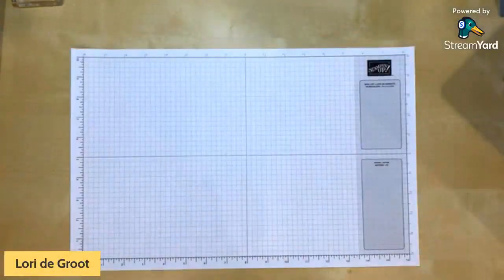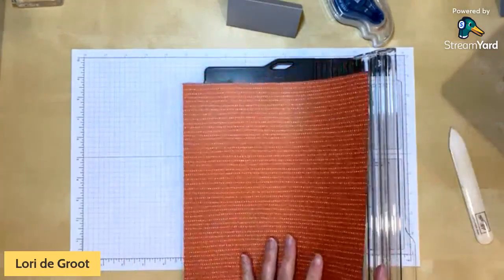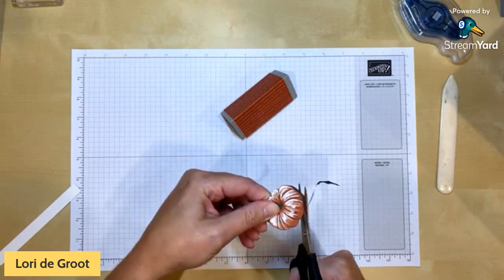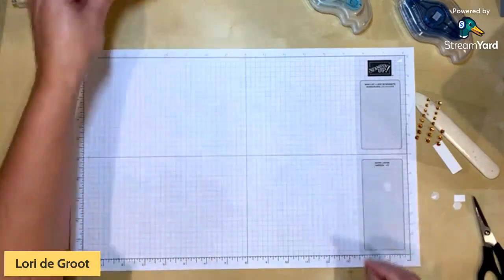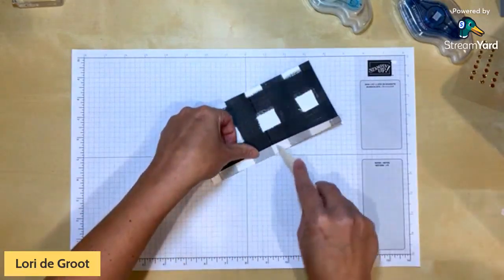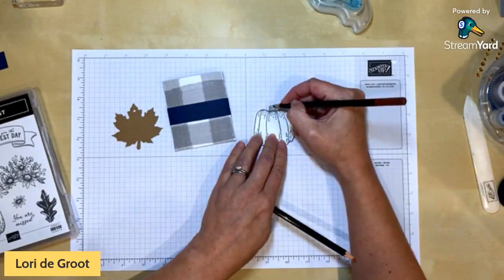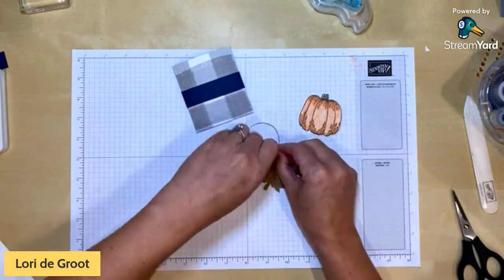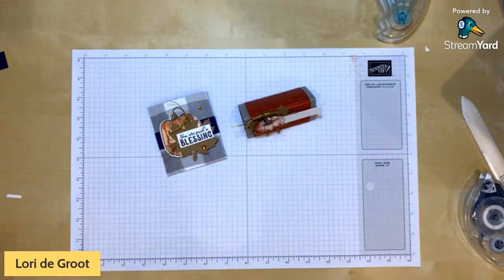Thanksgiving or Fall Table Favours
Learn how to make 2 different treat packages that would make perfect table favours for your Fall or Thanksgiving gatherings. I've used some of the amazing products from the Rustic Harvest Suite from Stampin' Up! and the super cute Gingham Cottage patterned paper.

If you liked this project and would love to continue receiving ideas and inspiration for your own card making or paper crafting: